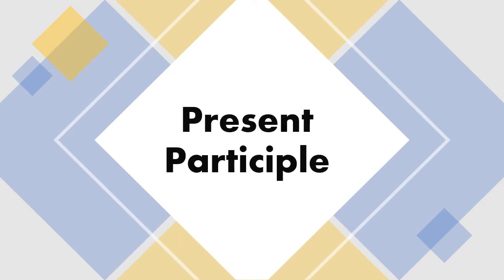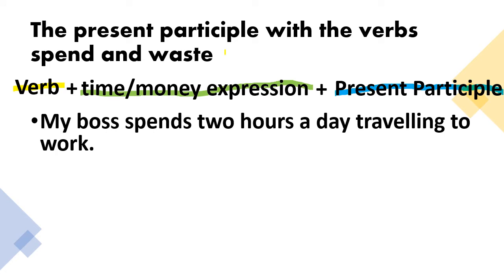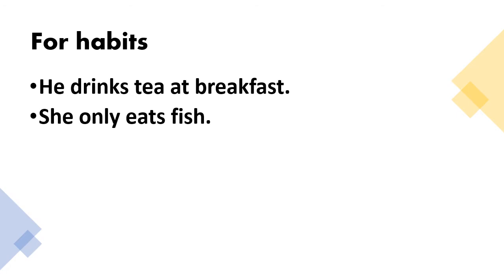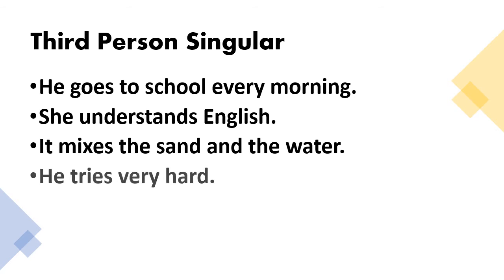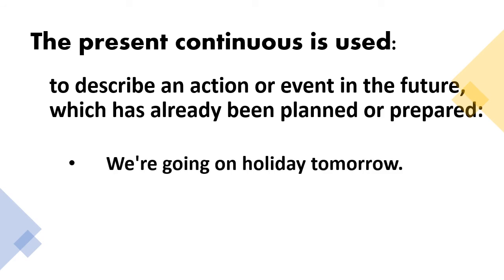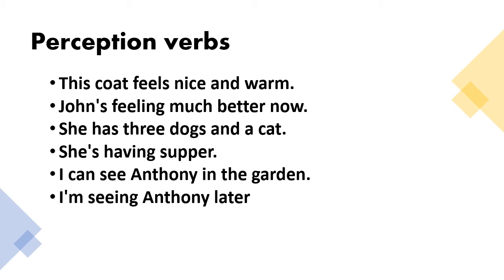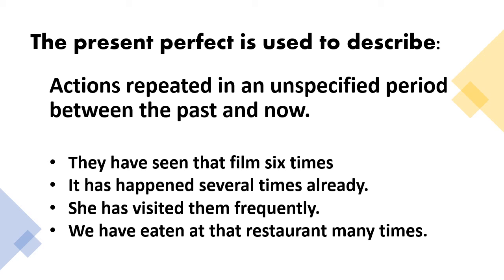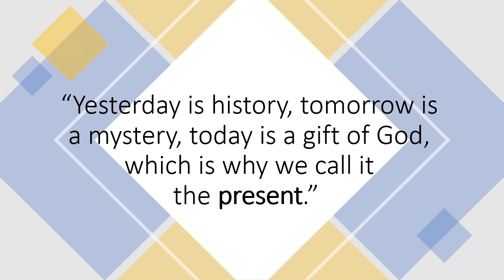Present tense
Requirement in Teaching Assessment in Grammar